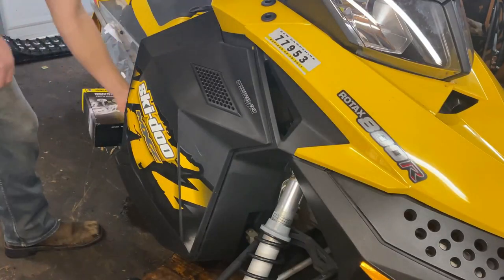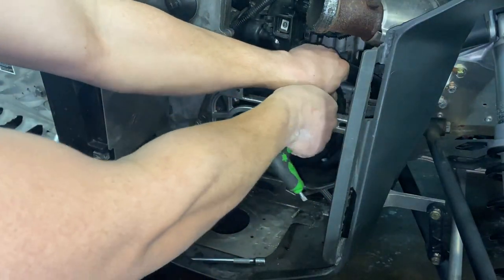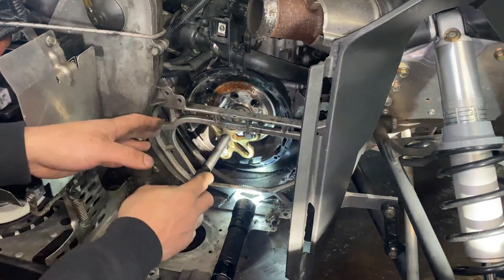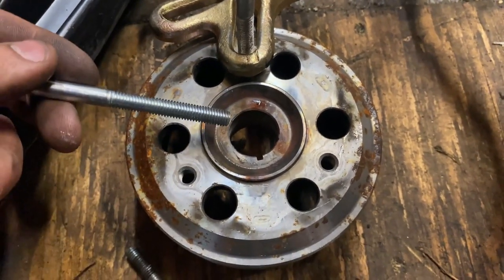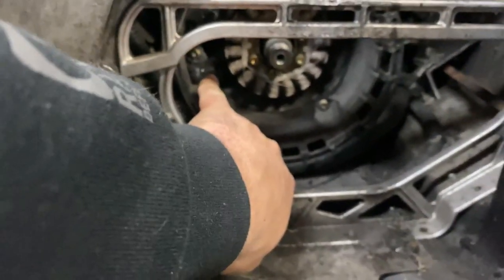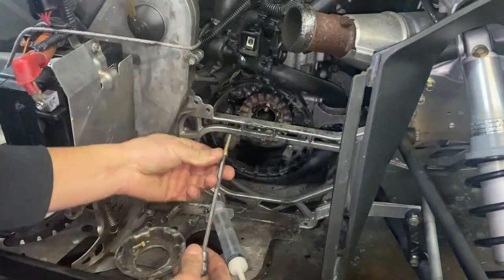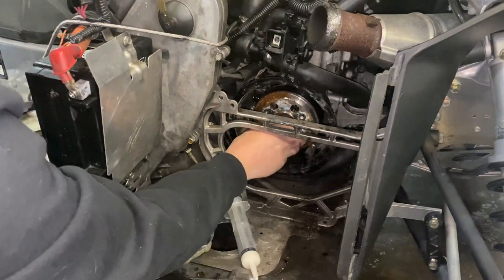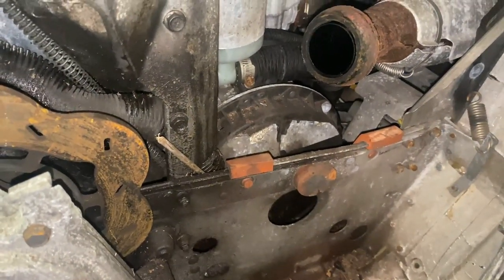keeping your skidoo 800 healthy Pt. 2 ( mag side crank bearing grease)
how to service your magneto side crank bearing grease